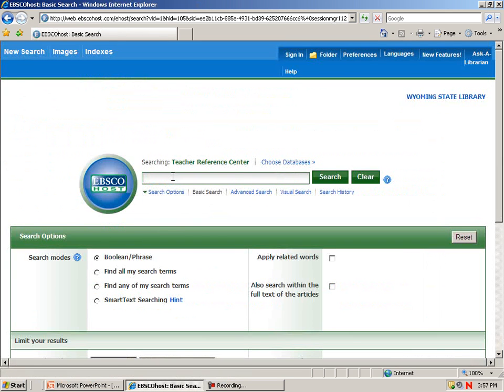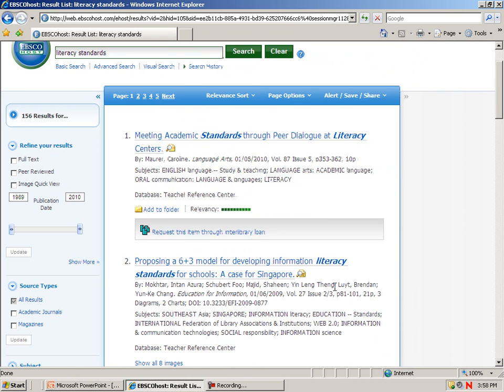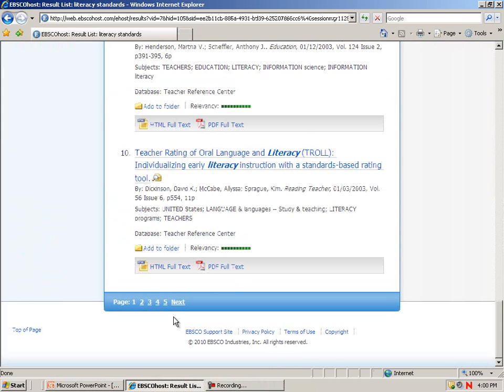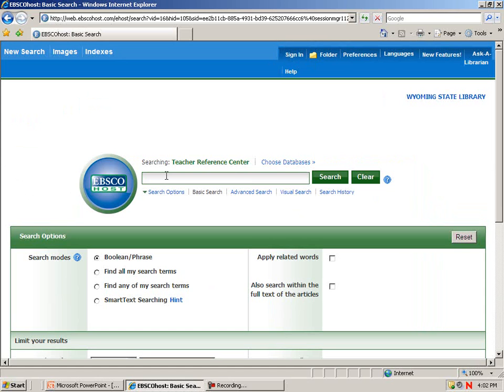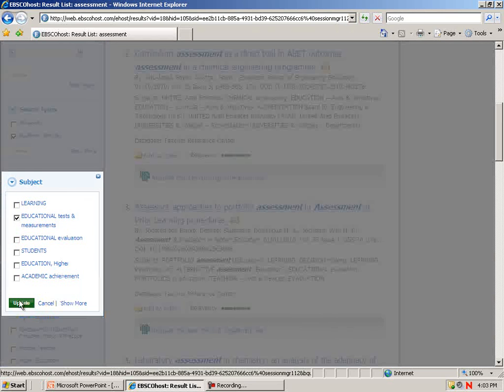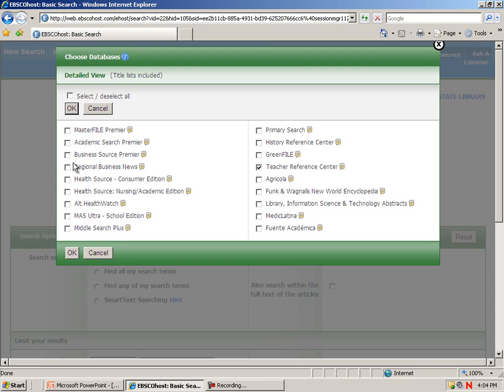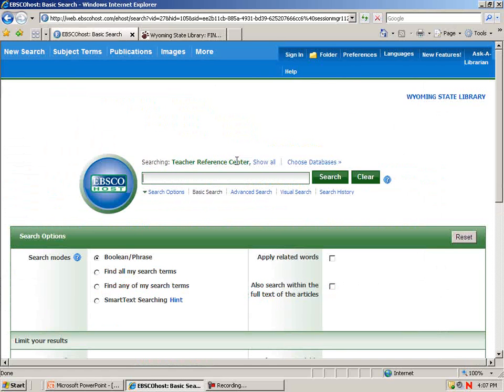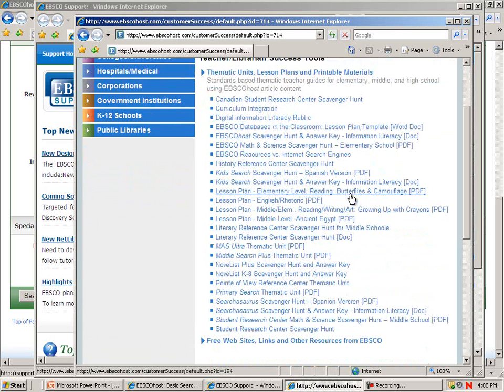Tools for Schools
Geared toward school librarians and teachers, this segment will focus on Teacher Reference Center and behind the scenes material from the vendor.